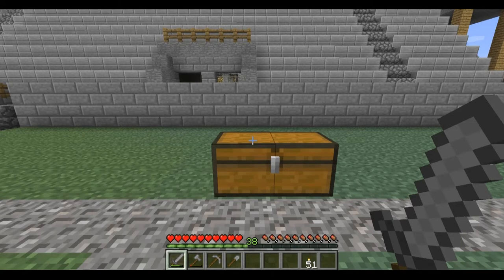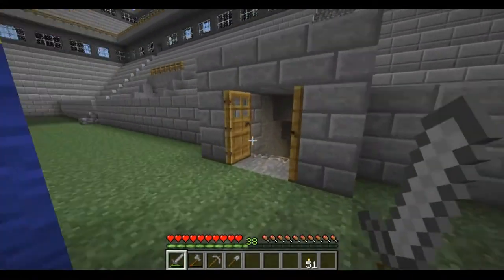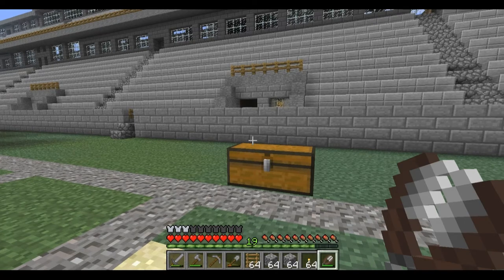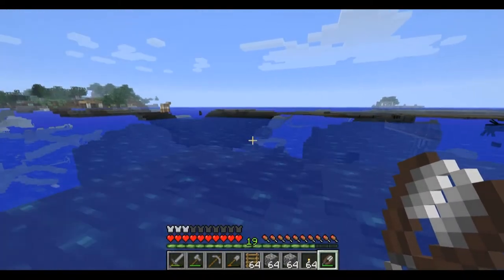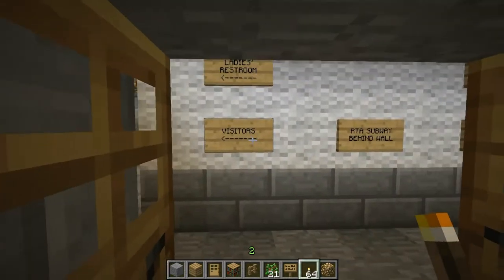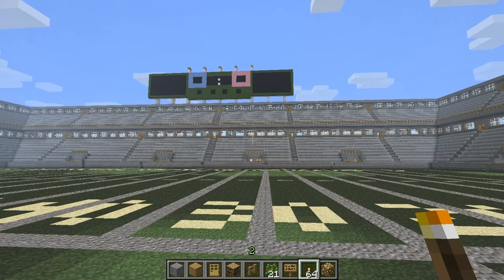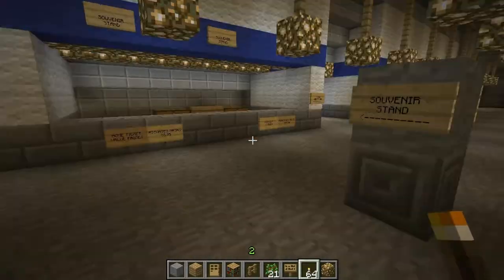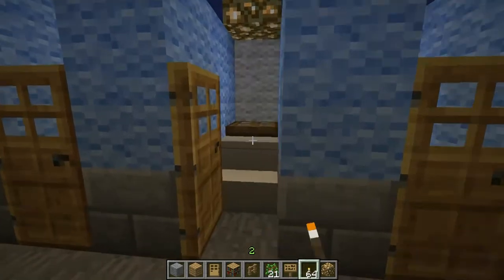Minecraft Project: Paul Salvatelli US Football Stadium (Part 7, DONE!)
The final episode, in the construction of what now is simply called "Salvatelli Stadium", in REoLVille (REoL TOUGH: City). For search results consistency, the title still has Paul in it.

Two months before release of this world, with many broken projects, Creative Mode was put into play, to wrap up almost all of them, the stadium included. People in my circles knew Creative Mode would eventually be used, since day one.
The only finished interior portion that was done prior to mode change, was the first corner stairs/"elevator" bank, changed out the 4-torch lights, with glowstone. 1 light entity, doing what 4 did just as well. Everything else, in spite of saving materials for the work, creative.

In the end, it actually came out okay, and some storage is a bit thinned, as time was of the essence.